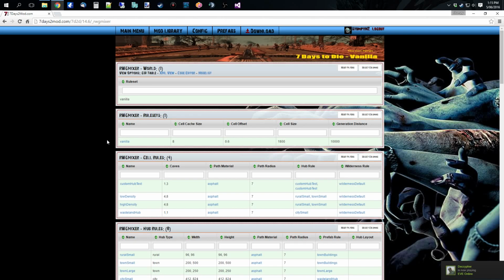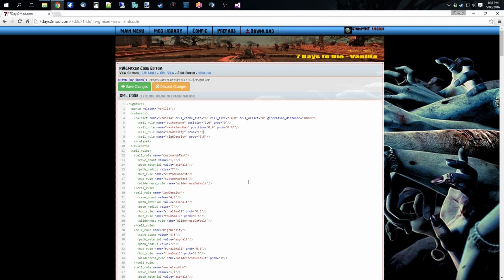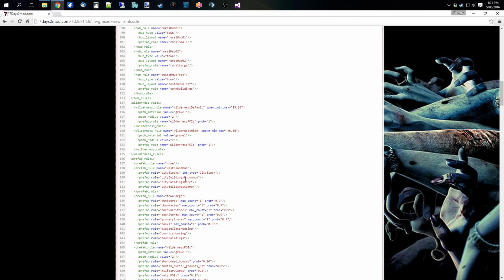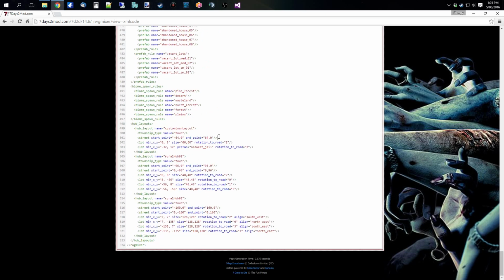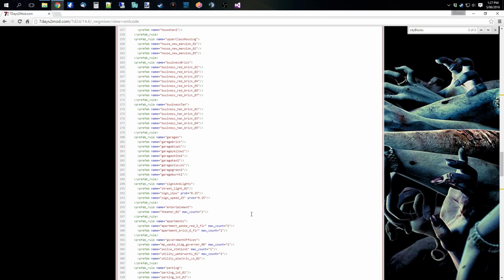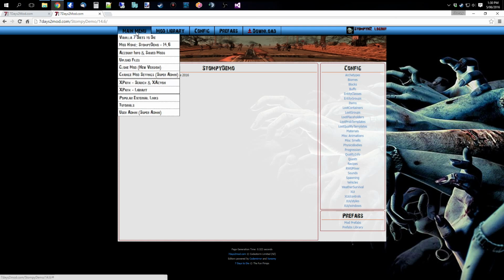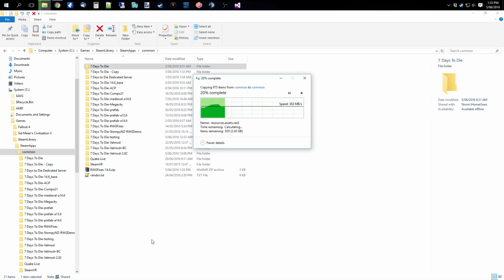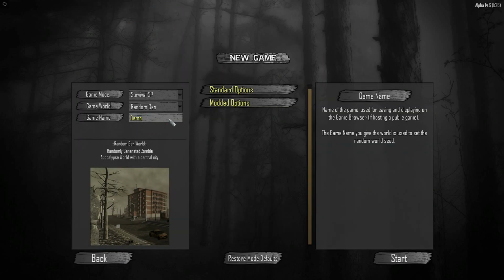7days2mod RWGmixer Editing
Editing Tutorial for RWGMixer on 7days2mod.com